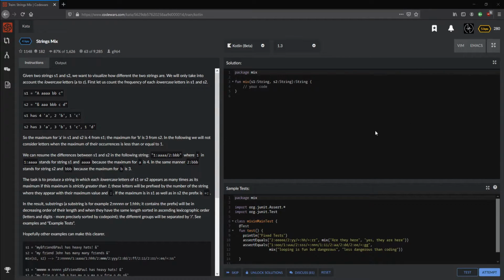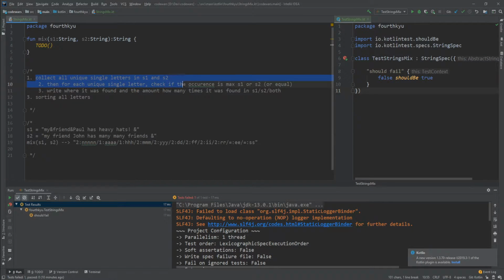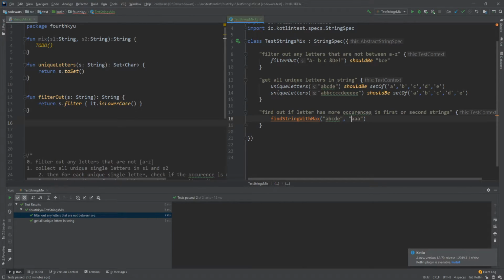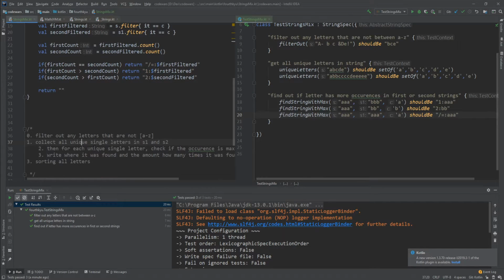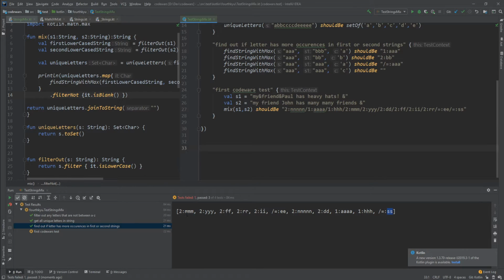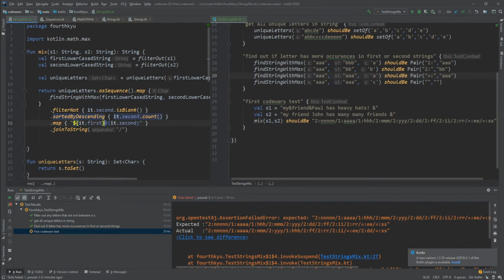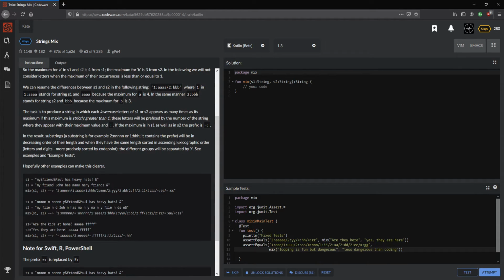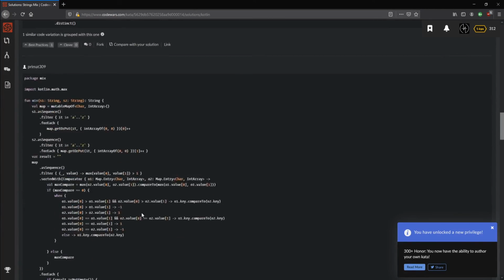Kotlin Challenge: Comparing Letters in two Strings!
Feel free to check it out before you watch me implement the solution for this kata in Kotlin.